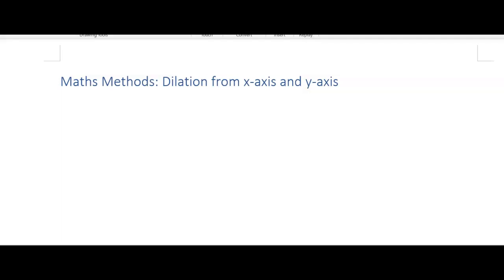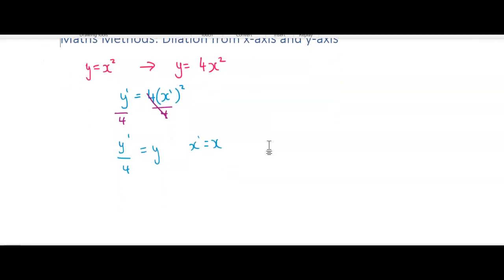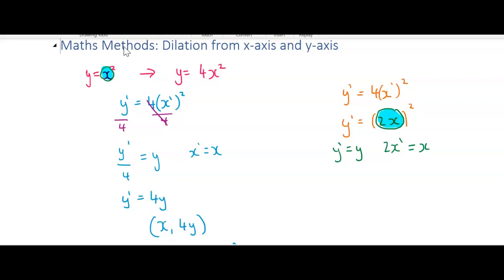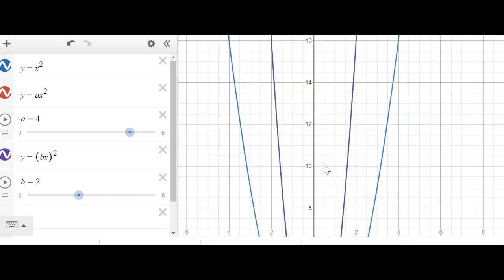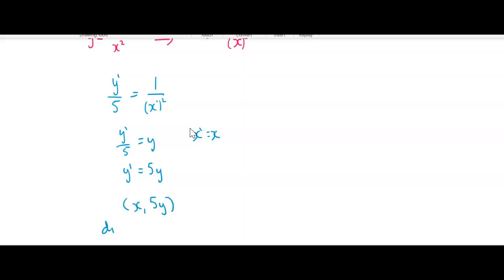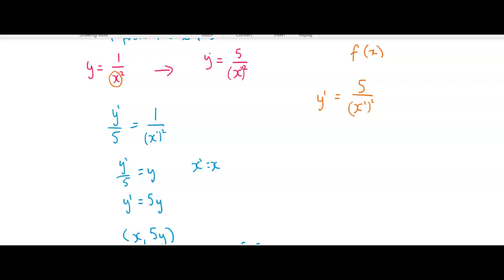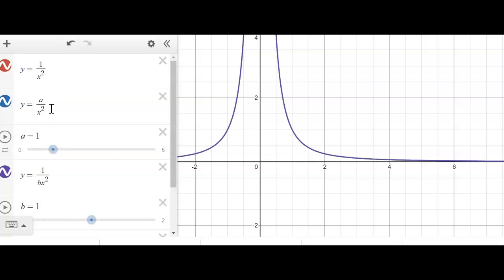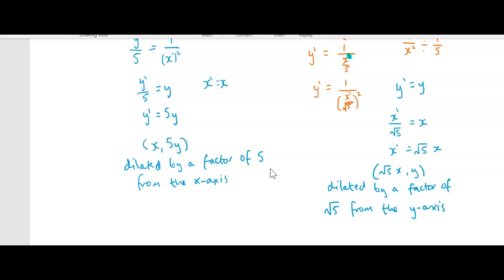12MM_dilation 3E exampls